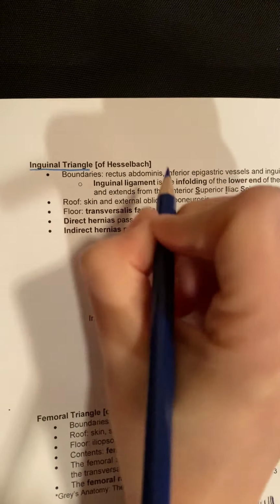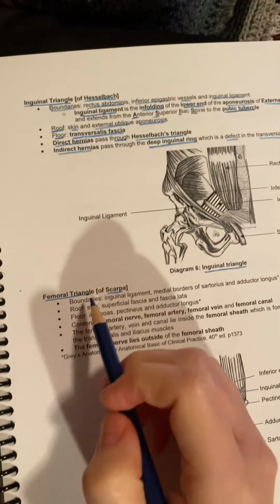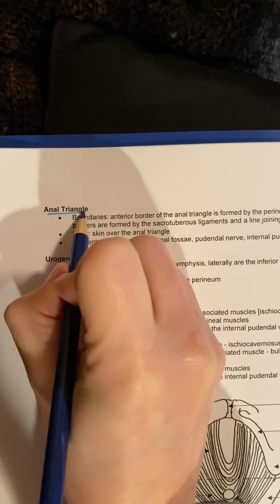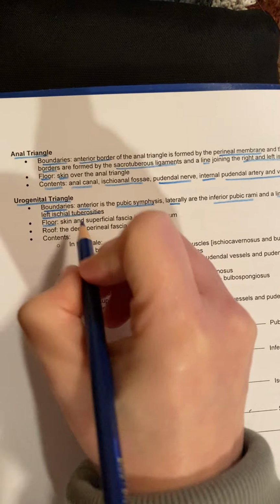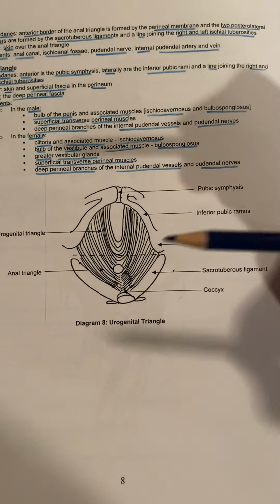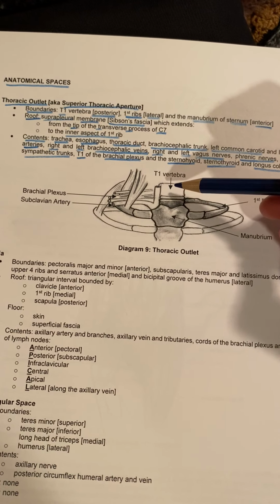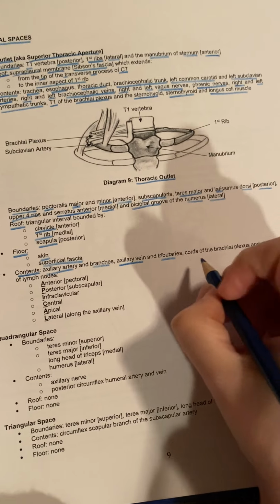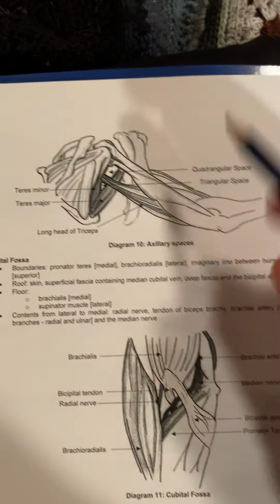General Anatomy 3 NBCE1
This is a direct read from CHIRO Essentials 7th ed. General Anatomy section